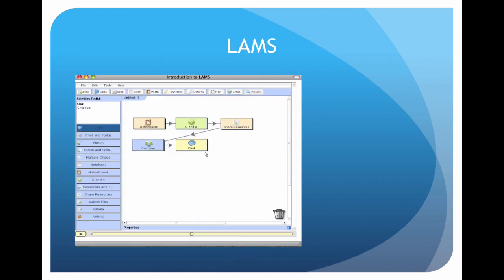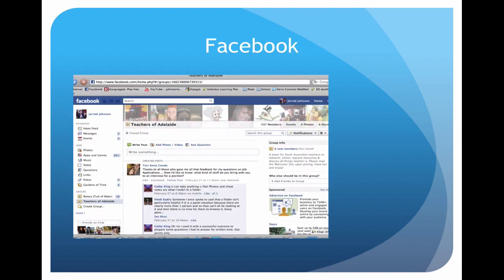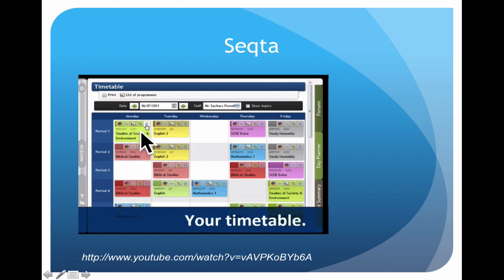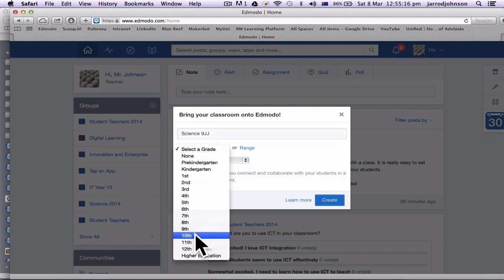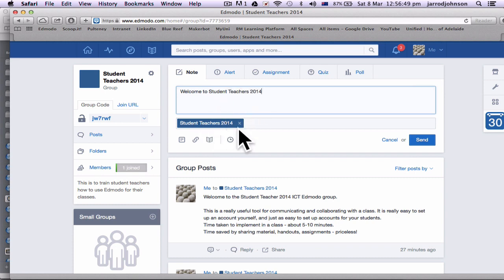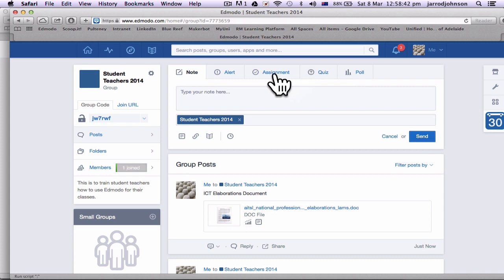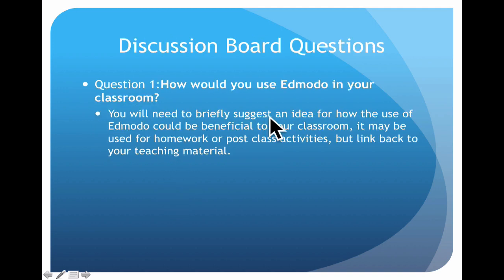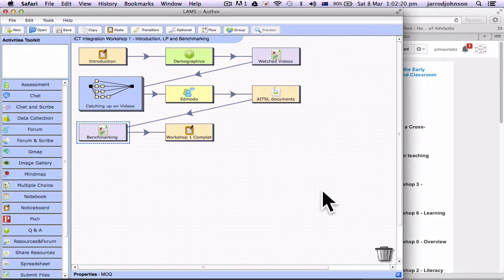ICT Integration Workshop 1 - Learning Platform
This ICT Integration Workshop discusses Learning Platforms and their use in classrooms. Different forms of Learning Platforms are covered and tutorial into Edmodo is also included.

Your question this week to discuss in LAMS is: "How could you use Edmodo in your classroom?"

Software used:
Safari
Chrome
Power Point
LAMS
Blackboard
Moodle
Seqta
RM Learning Platform
Screenflow